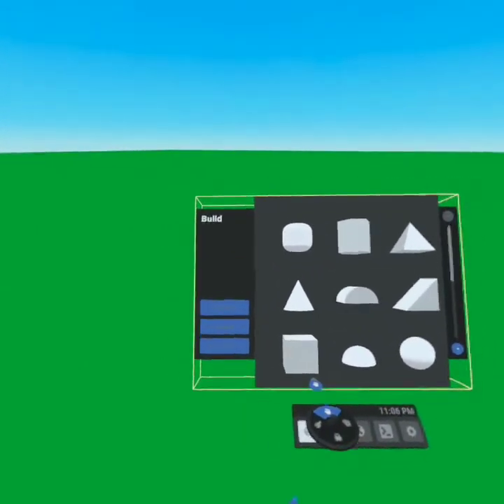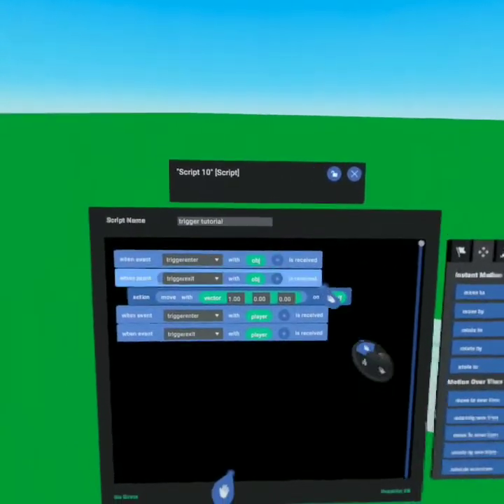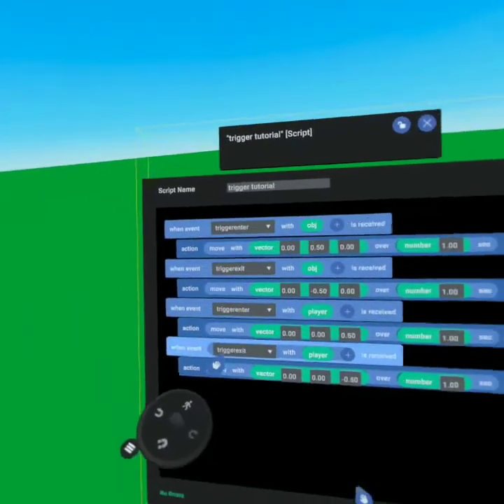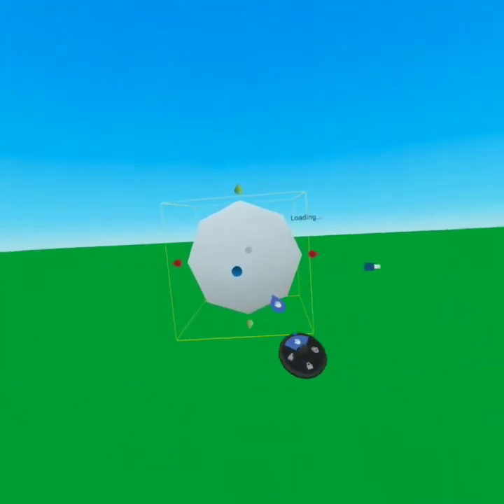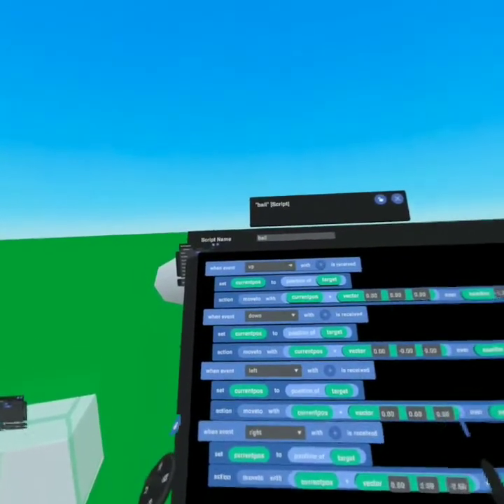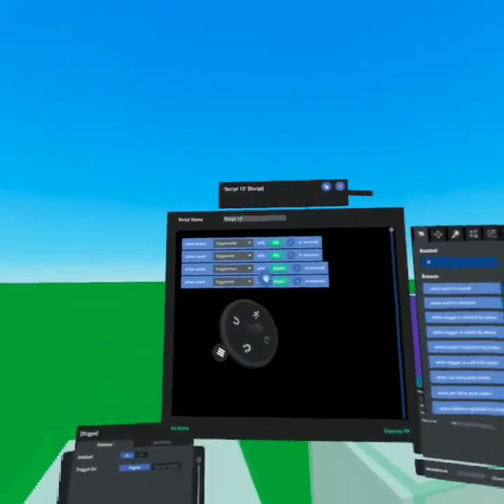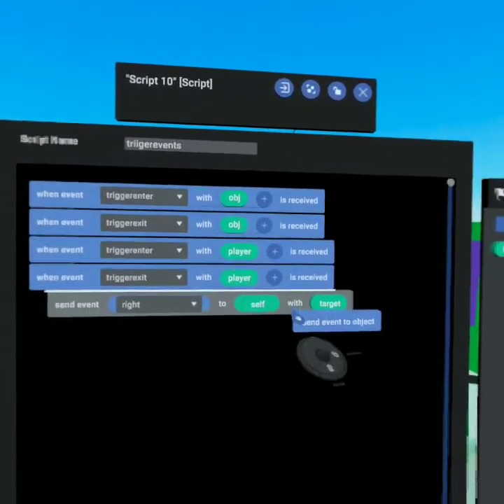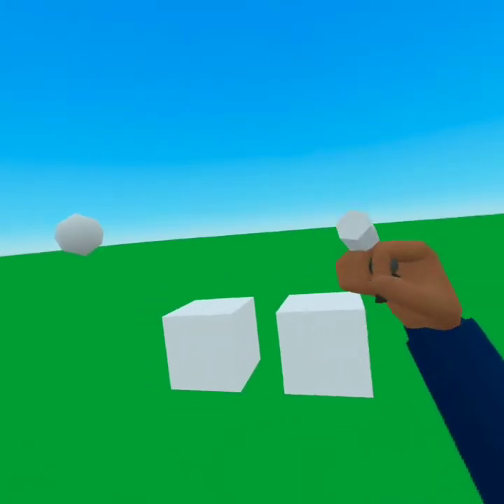facebook horizon tutorials- triggers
in this video we discuss how the trigger gadget works